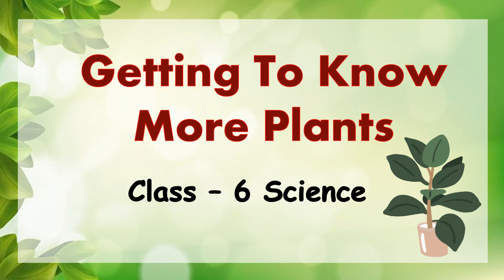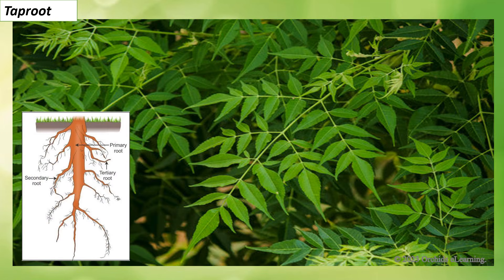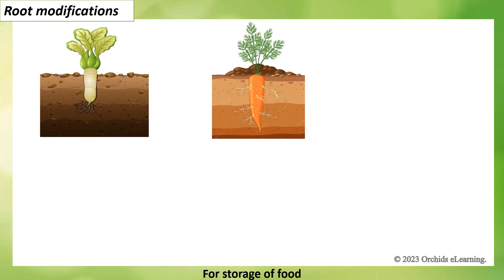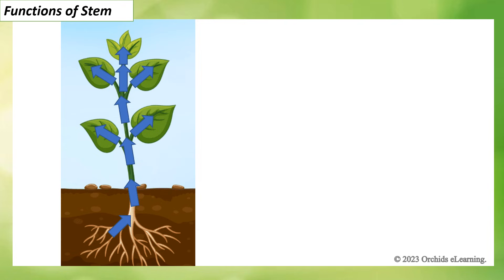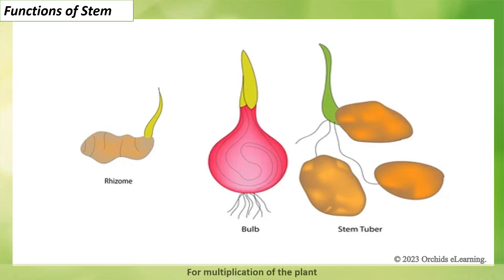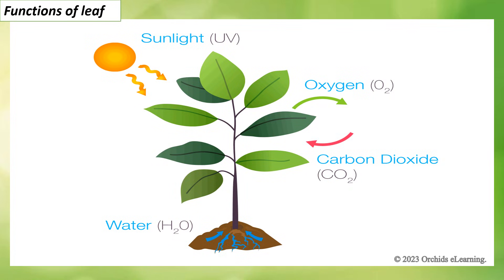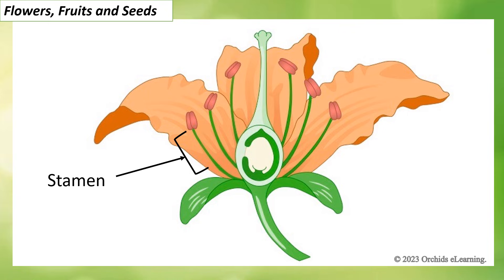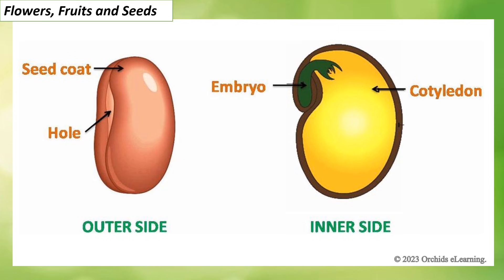Getting To Know Plants | Class 6 : SCIENCE | CBSE / NCERT Science | Full Chapter Explained